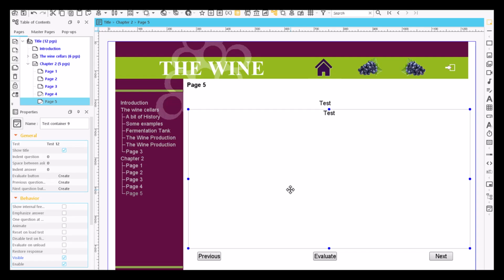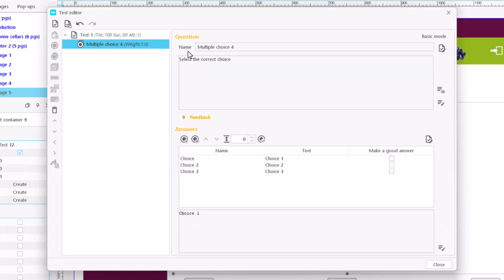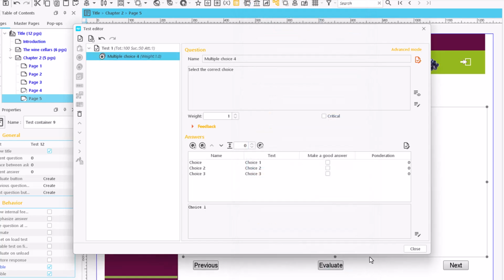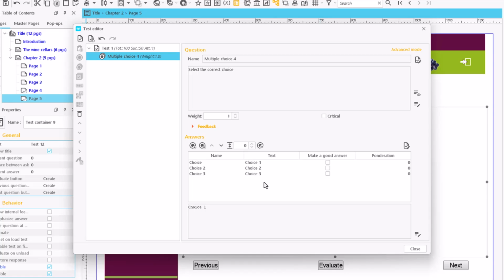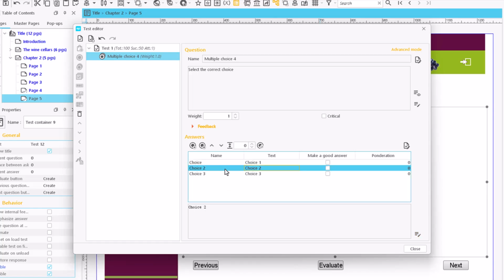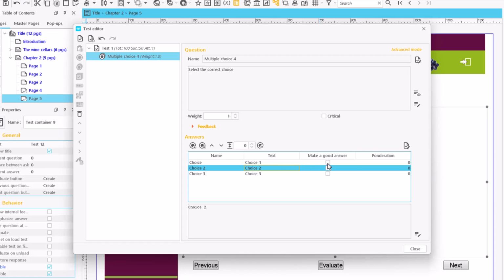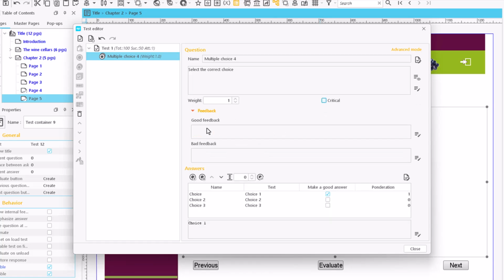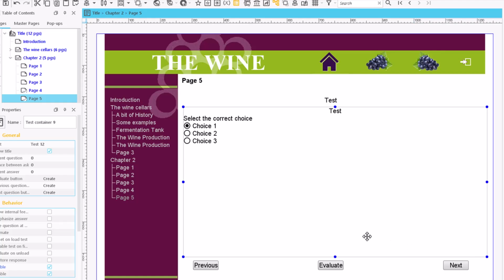Create Multiple Choice Questions with Easyprof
🌟 In this video, we show you how to create multiple-choice questions in Easyprof. In this type of assessment, out of several possible answers only one is the correct one. Whether you're creating a course, an interactive module or any other type of educational content, Easyprof makes this task quick and easy.

✏️ Open the test editor and click on the “Multiple Choice” icon. A new item will be created with a default question. By clicking on it, the fields for editing it appear on the right-hand side of the window. By pressing next to the “Name” field, you can access the question's properties and change its internal name.

💡Click on the question statement field to edit it and click “OK”. In the “Answer” section, click on the “Add answer” icon to add as many choices as you need. If you have too many choices, you can delete them with the “Delete answer” icon.

To edit responses, select an option and click on the edit button. Enter text and accept. Do the same for all options.

📚 With these options, you can change the order of the answers or access the properties of the answer text. Mark the correct answer: this automatically changes the weighting of this answer to 1, and updates the maximum score for the question. You can also mark the question as critical, meaning that it must be answered correctly to validate the test, regardless of the total score. If you wish, you can introduce a personalized feedback message that will be displayed according to the certainty of the answer.

Once all changes have been made, close the test editor and preview the page to check that the test is working properly.